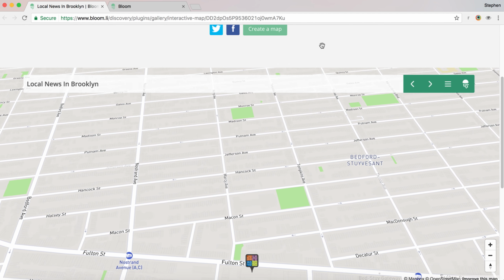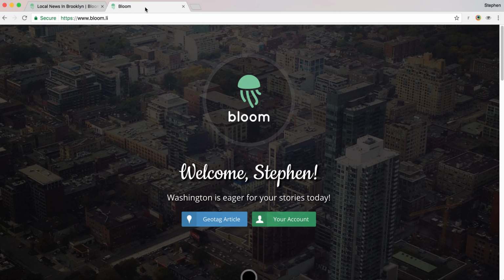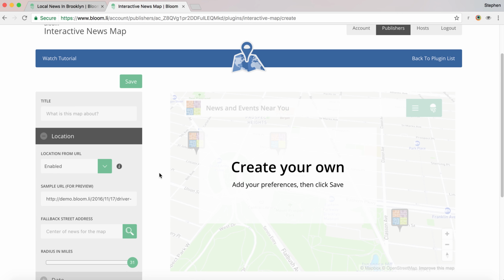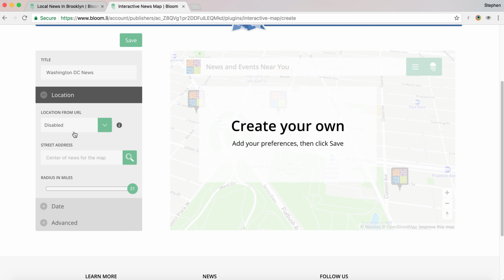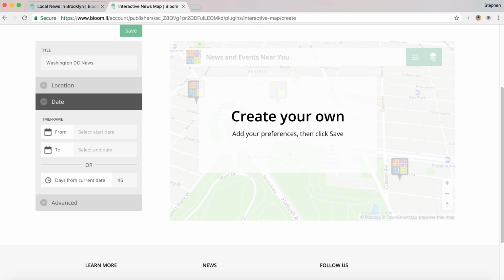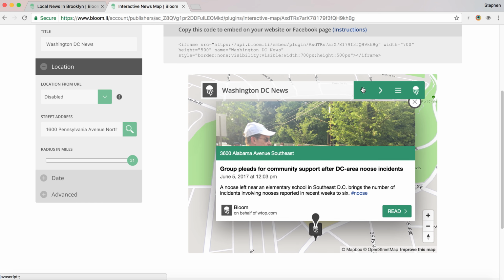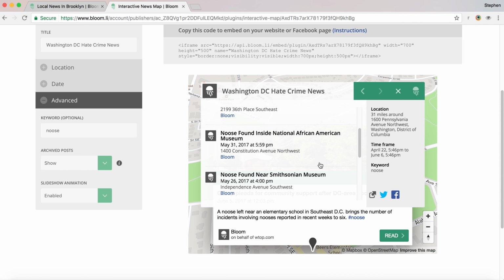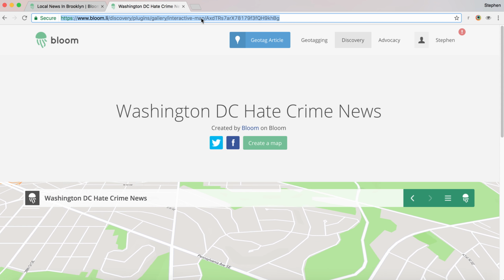Tutorial: Create an Interactive Map for Local News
In this video, you'll learn how to create an interactive news map with Bloom.